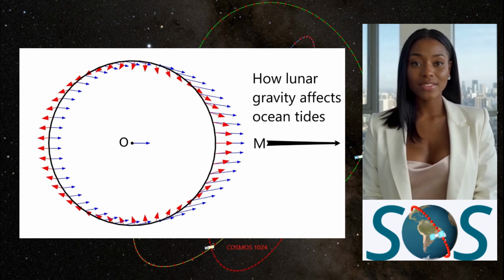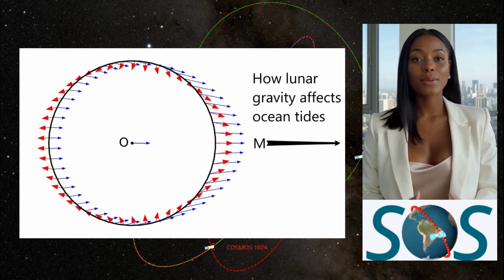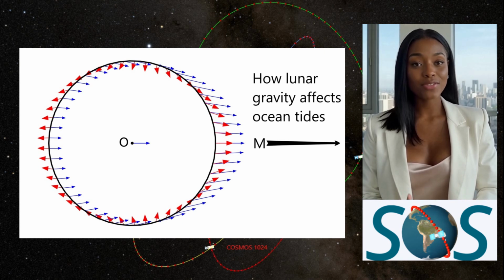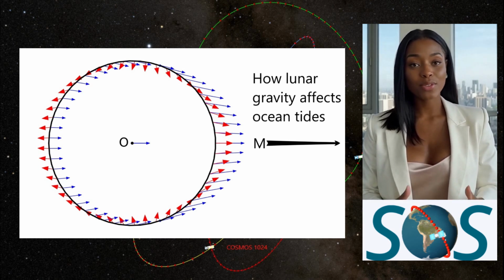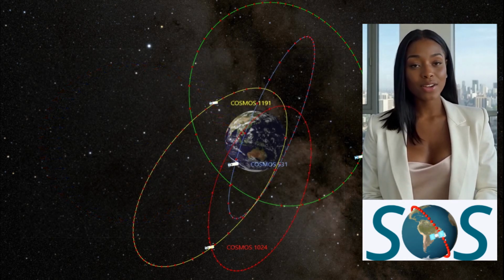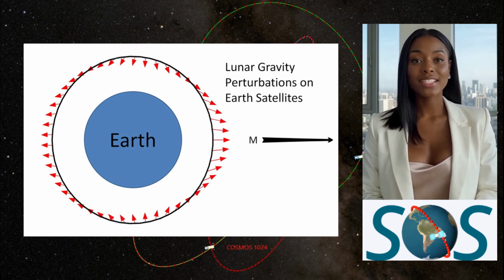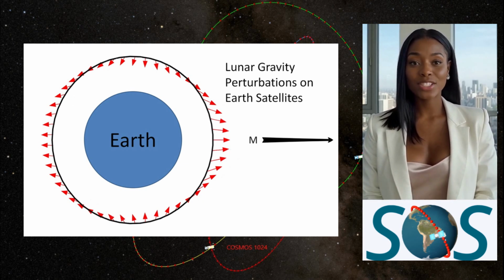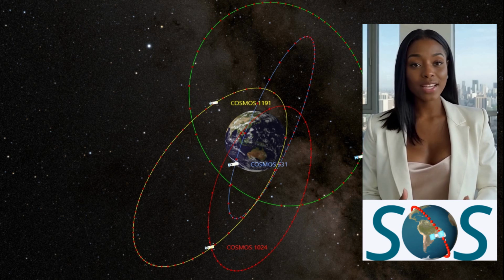Lunar Gravity Perturbations